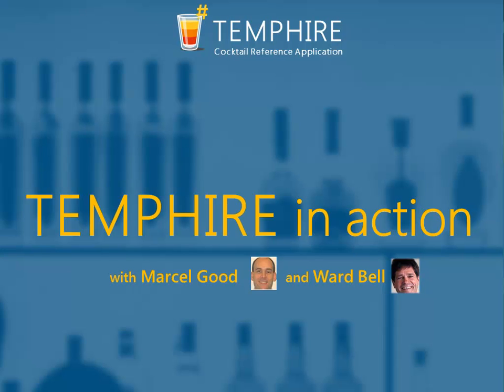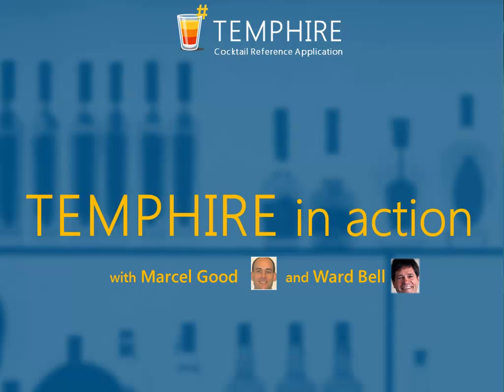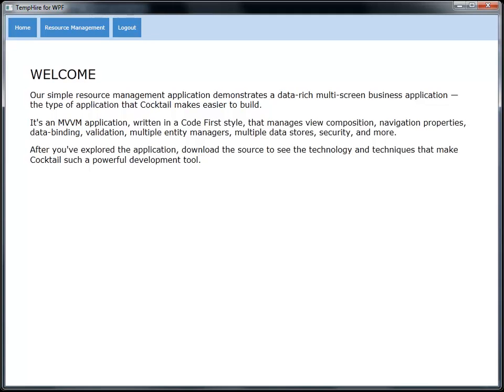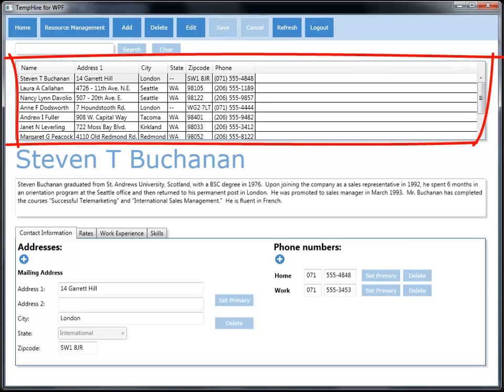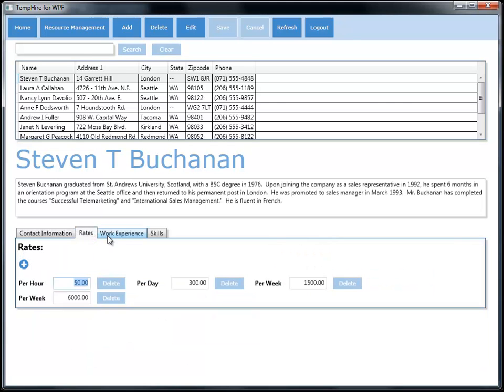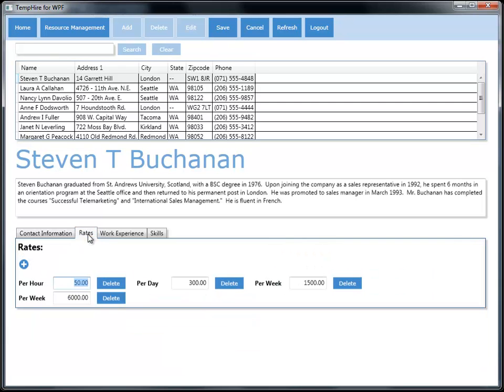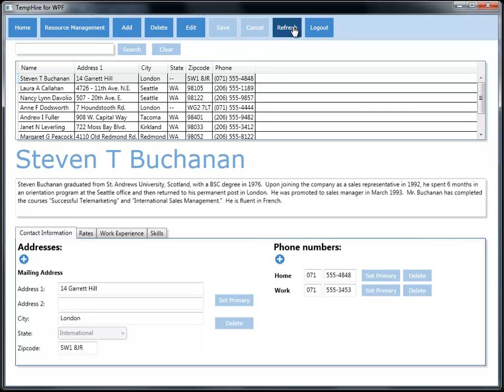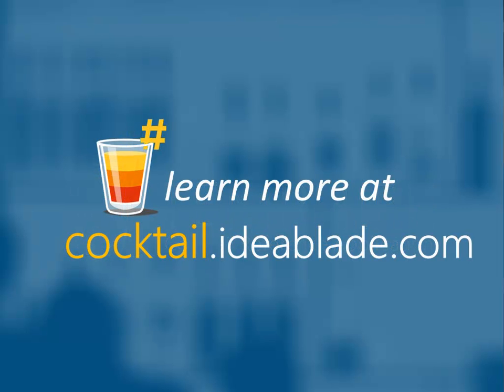Cocktail: TempHire in Action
Ward and Marcel walk through the TempHire line-of-business reference application that ships with Cocktail. (cocktail.ideablade.com)

A quick recap of the original video, which shows TempHire from a user's point of view.

This new video highlights the improvements that have taken place between now and then.